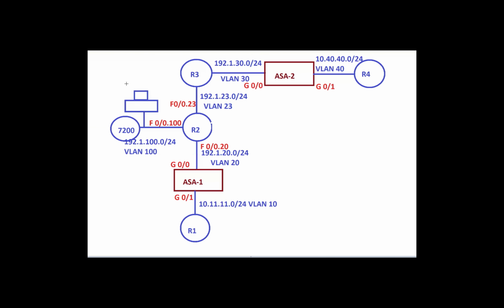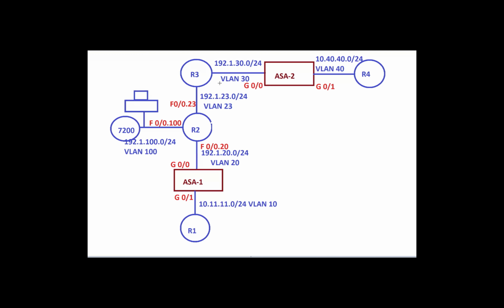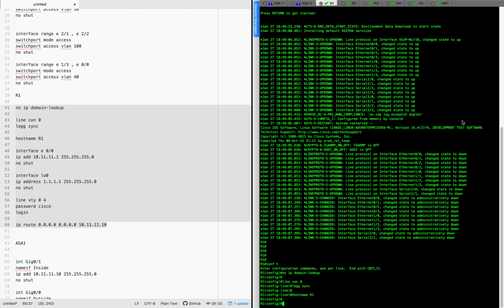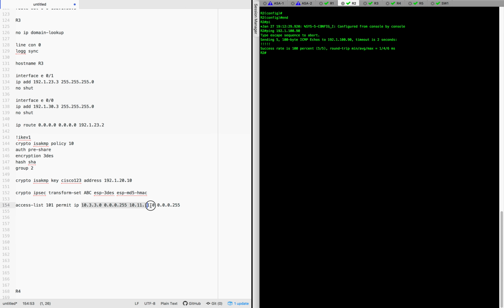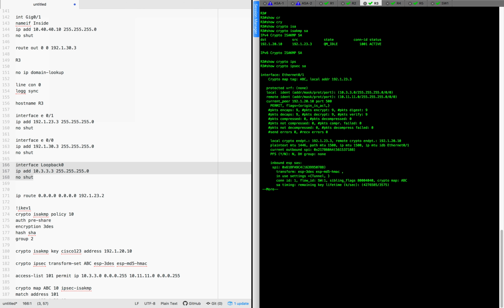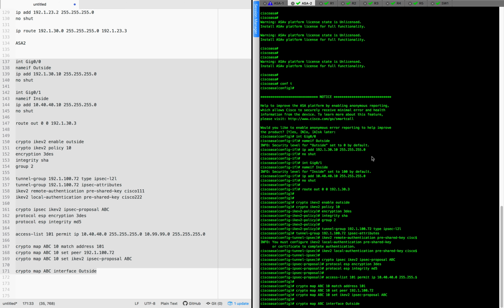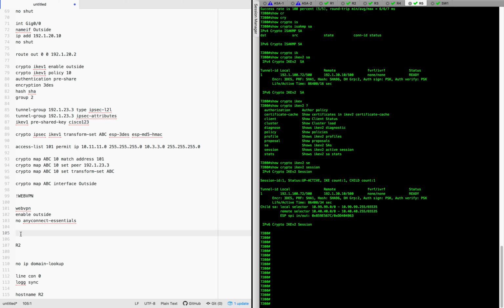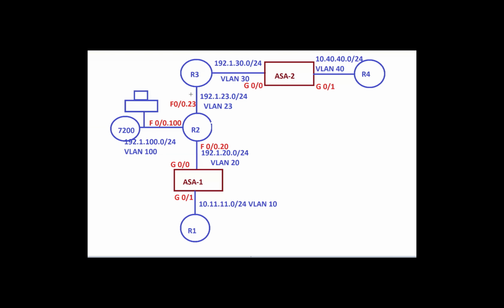Cisco ASA - IKEv1 Site-Site, IKEv2 Site-Site, WEBVPN on GNS3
In this video i talk about various VPN configurations on an ASA.

IKEv1 Site-Site
IKEv2 Site-Site
WEBVPN

All of the above was done on GNS3